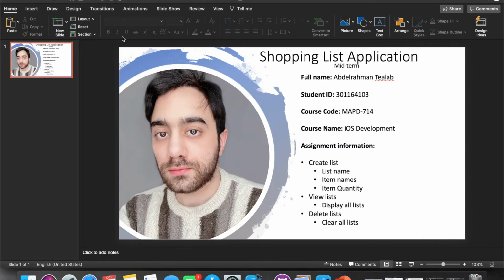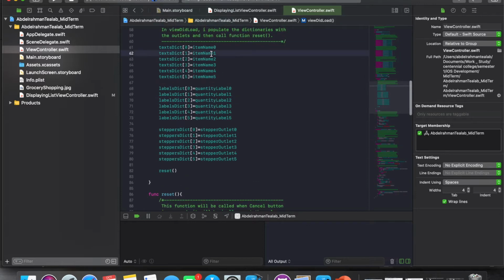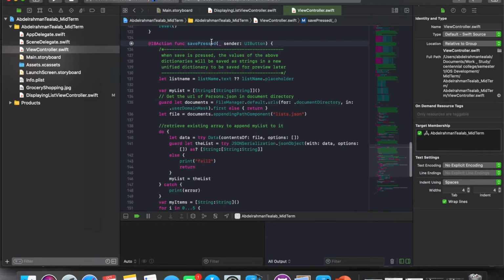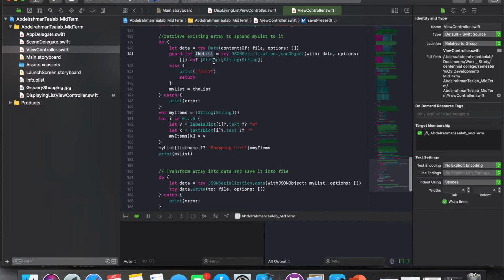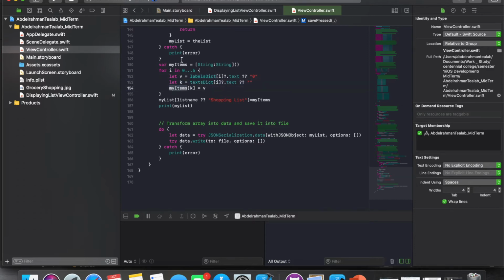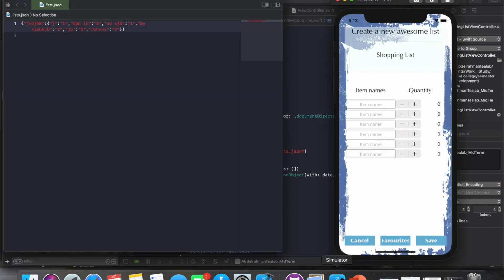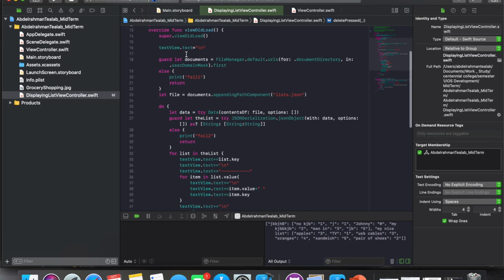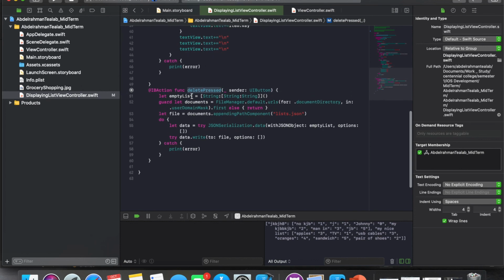iOS Shopping list application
Mid term assignment for iOS Development course